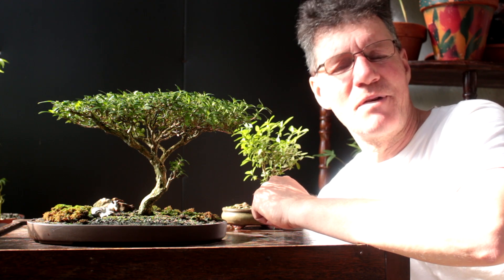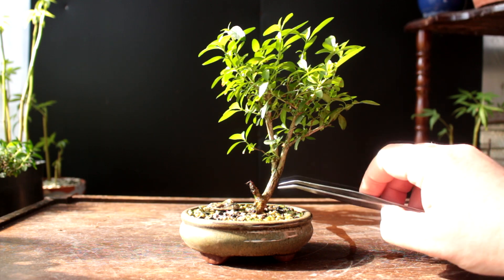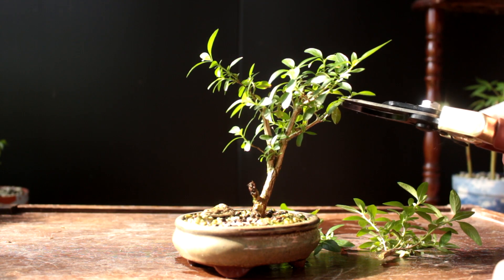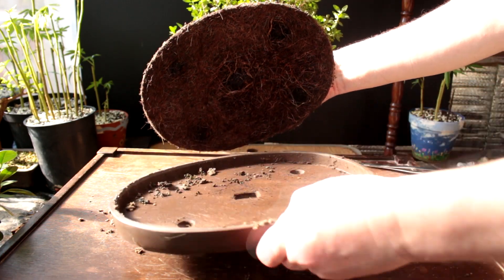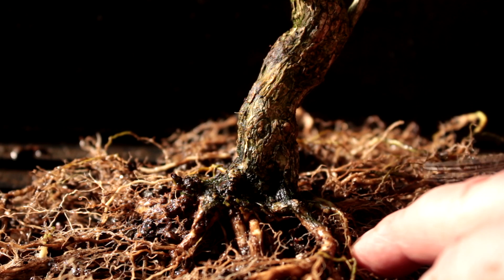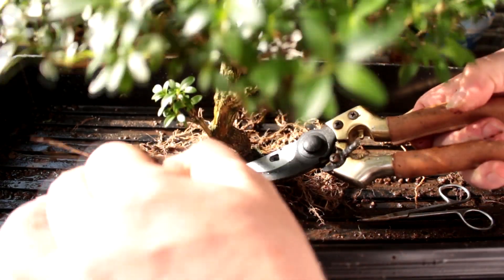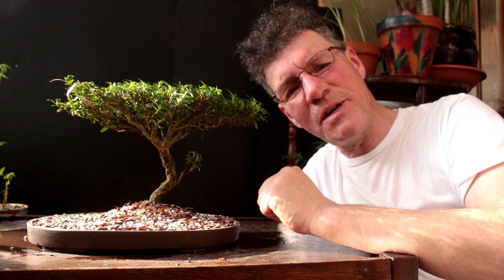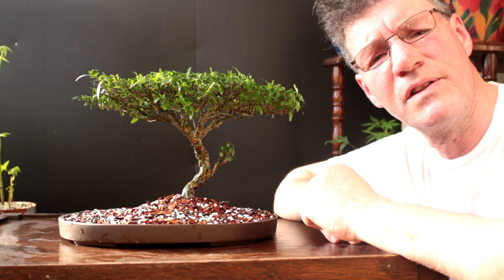African Style Serissa Penjing, Mar 2017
It's time to re pot my Serissa foetida, that is styled to look like an African Acacia tree. I also work on my smaller Serissa bonsai, to get the height in check.